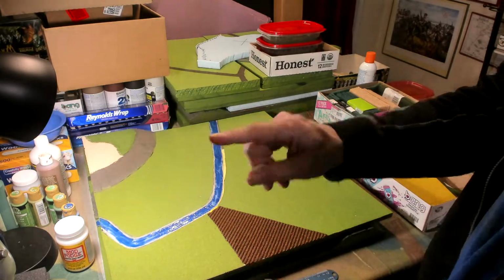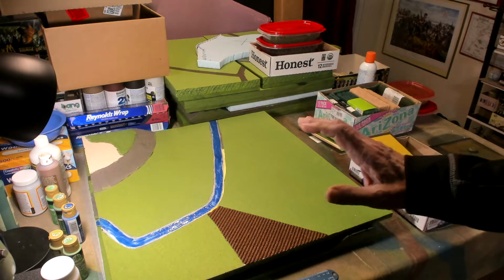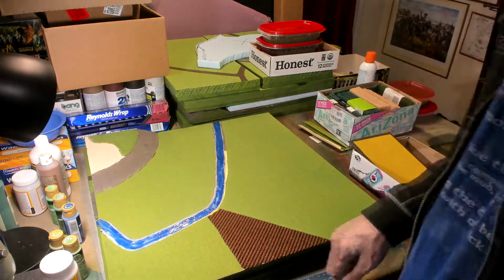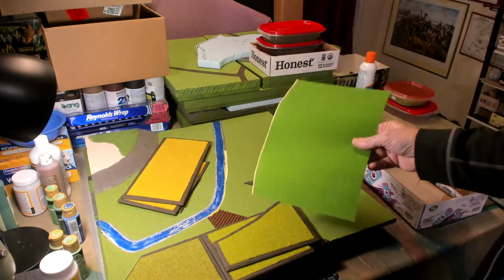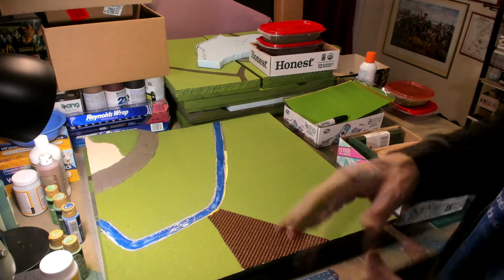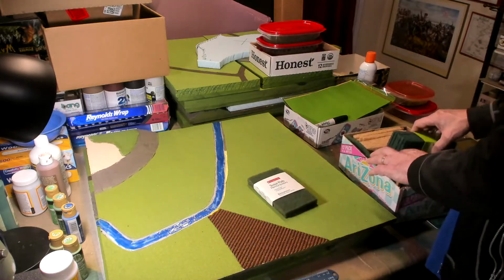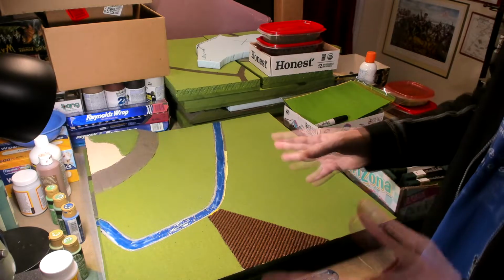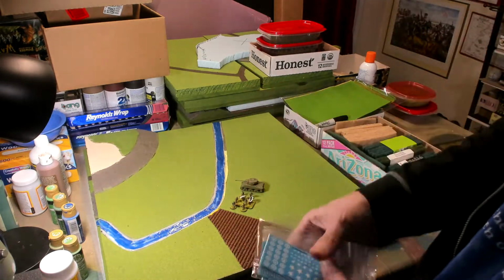🔴 15mm ww2 Project Update 24 Feb 2022